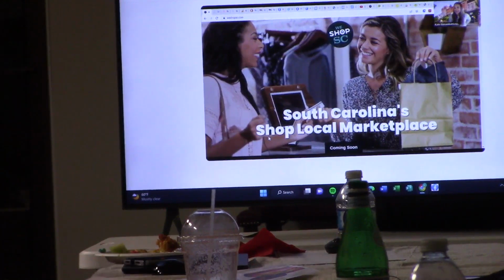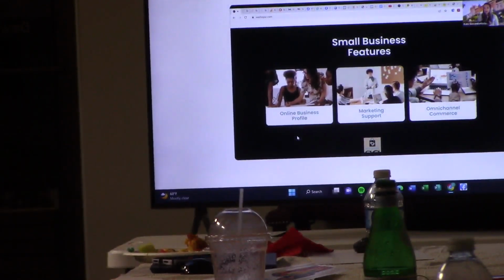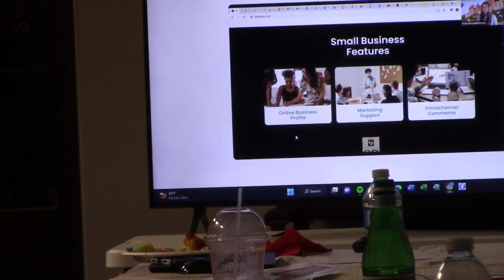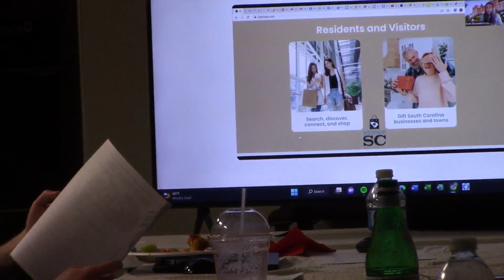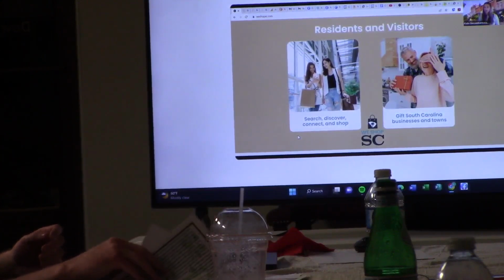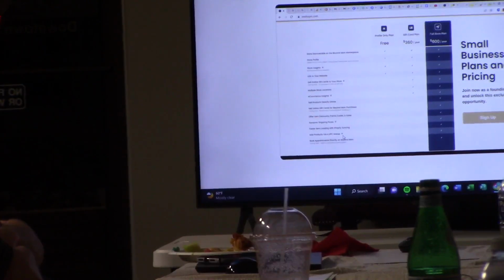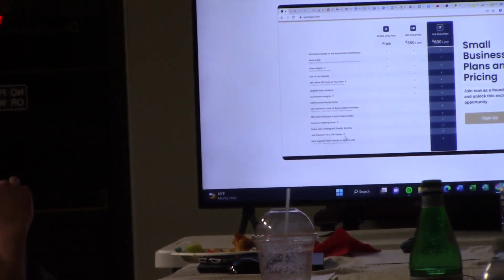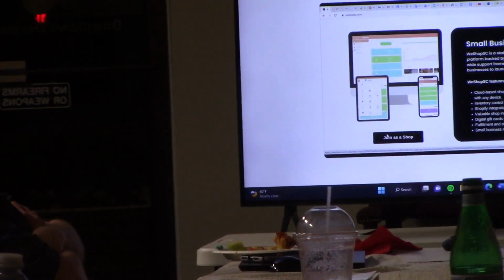Dillon Downtown Merchants Association Meeting-February 2023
Dillon, South Carolina